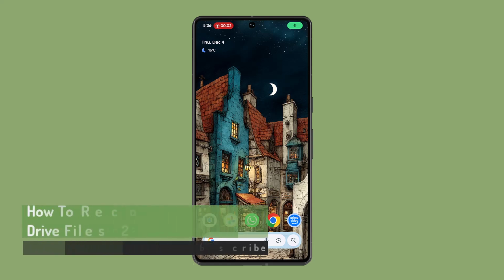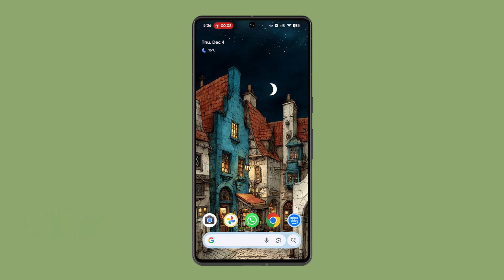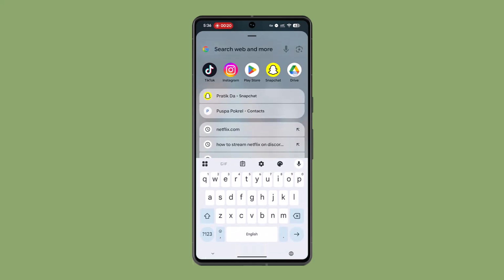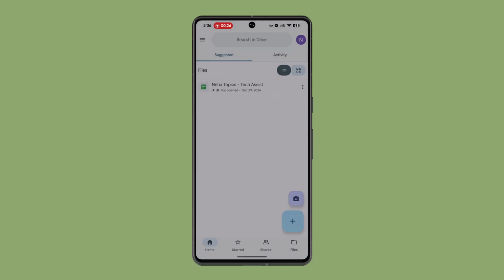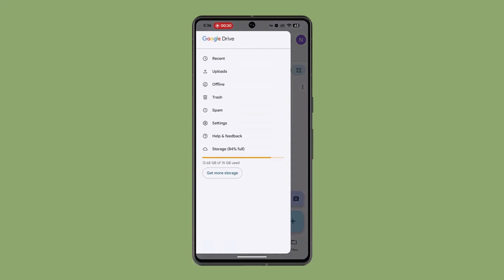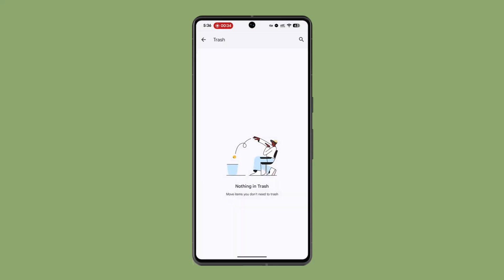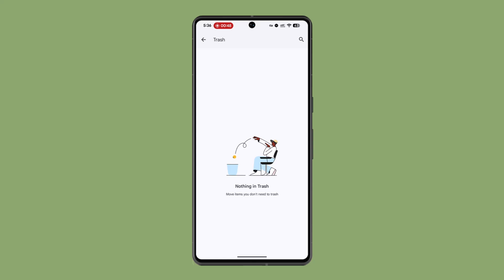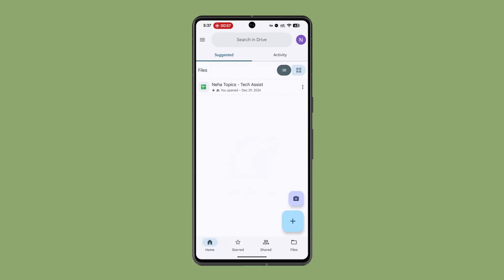How To Recover Deleted Google Drive Files 2025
Recovering deleted files from Google Drive is possible, but only within a specific time window. When a file is deleted from Google Drive, it moves to the Trash (also called Bin in some regions), where it remains for 30 days before being permanently removed. This video explains the simple steps to restore deleted files and clarifies what to do—and not do—if you're trying to recover important data.

To begin the recovery process, open the Google Drive app on your web browser. Tap the three-line menu icon in the top-left corner and select 'Trash'. In this section, you’ll find all recently deleted files that are still within the 30-day recovery window.

Find the file you wish to restore, then tap the three-dot icon next to it and choose ‘Restore’. This will move the file back to its original location within your Drive, preserving its folder structure and permissions. It's important to act within the 30-day limit—after this, the file is automatically deleted by Google and cannot be recovered.

If the file has already been removed from the Trash manually, or if it’s past the 30-day period, recovery is not possible through regular user access. At this point, Google does not offer built-in tools to recover permanently deleted files from personal accounts.

For users with Google Workspace (formerly G Suite), there is a chance that an admin might be able to restore deleted files within a limited timeframe using the Admin Console. But for regular users, there’s no recovery method after permanent deletion.

The key to file recovery is timing. Always check your Trash as soon as you notice something missing, and restore it before the 30-day period ends.

Timestamps:
0:00 Introduction
0:04 Where deleted files go in Google Drive
0:20 How to restore files from Trash
0:41 Limitations after 30 days or permanent deletion
1:00 Final recovery tips
1:10 Conclusion